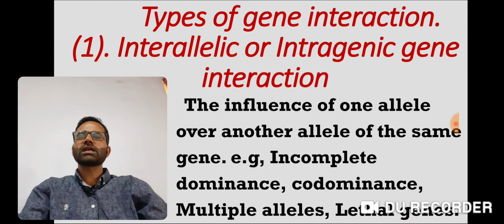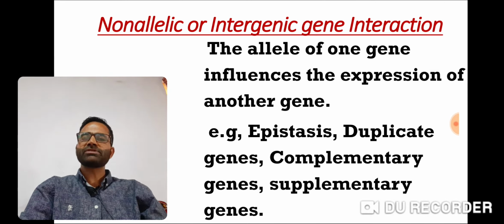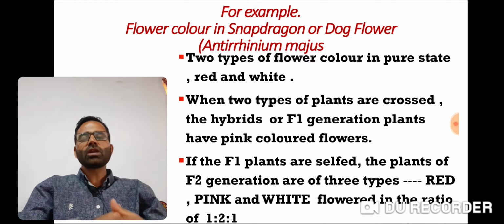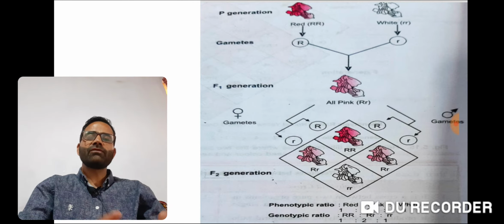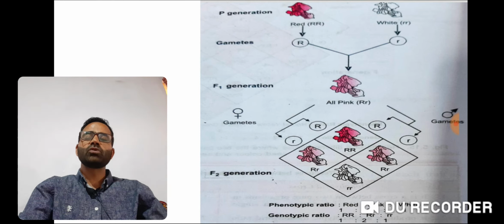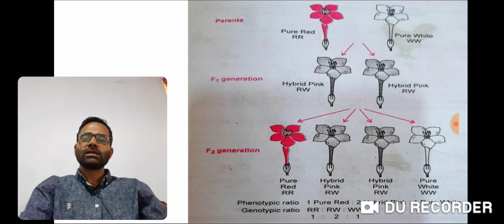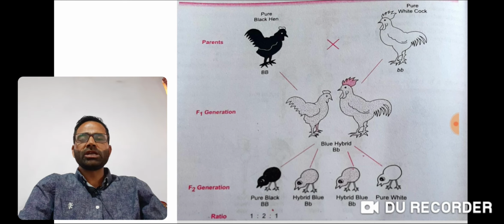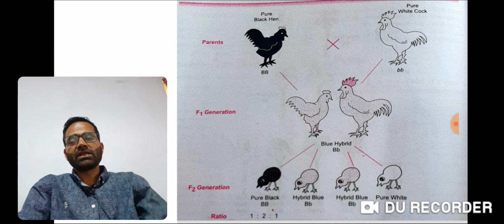INCOMPLETE DOMINANCE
Dear candidates  here I have started the post mendelian inheritance  and have explained  the incomplete dominance  in detail.